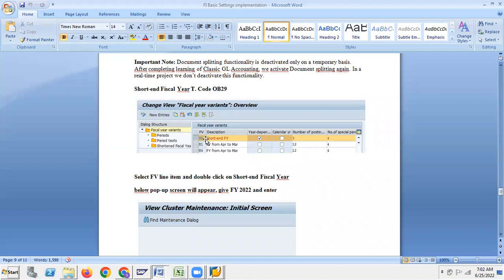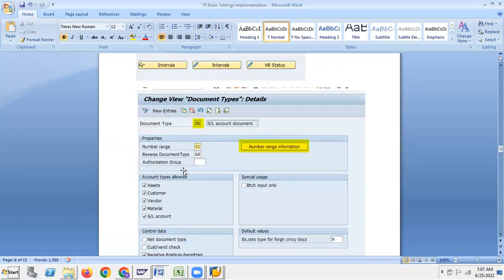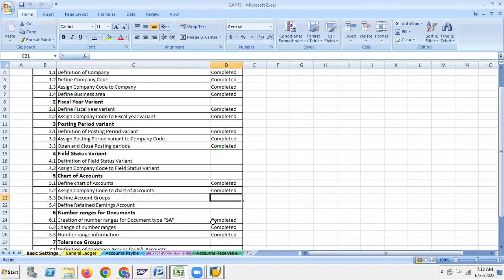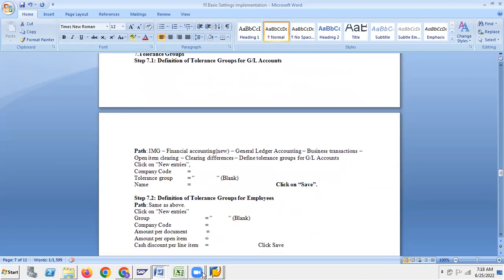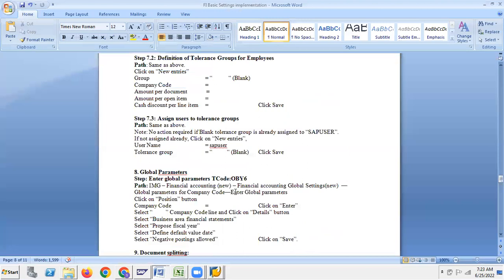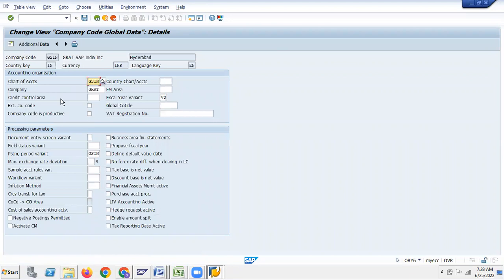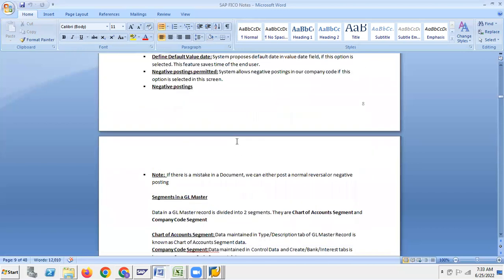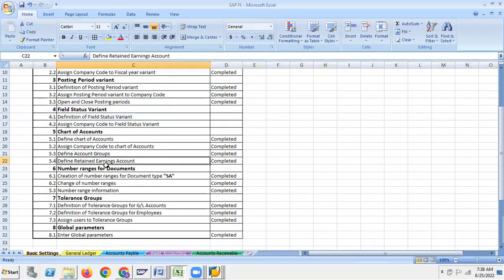SAP FICO training for beginners 2022 | SAP FI HANA 2022 | GL A/c Group | Retained Earning